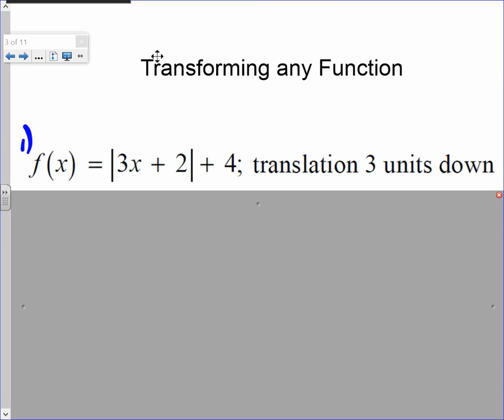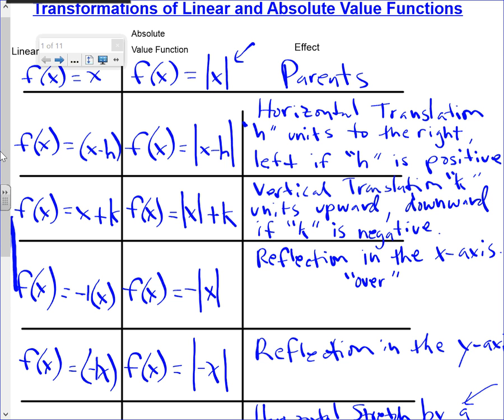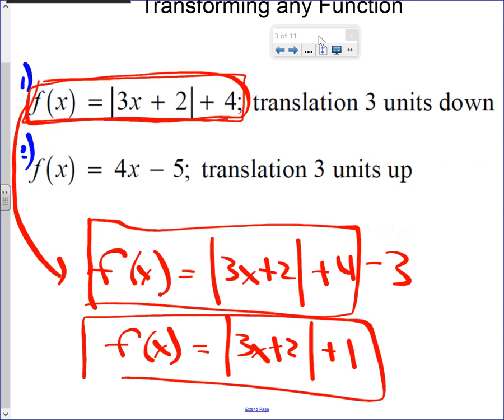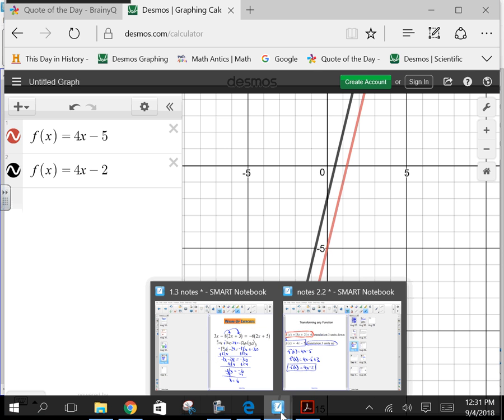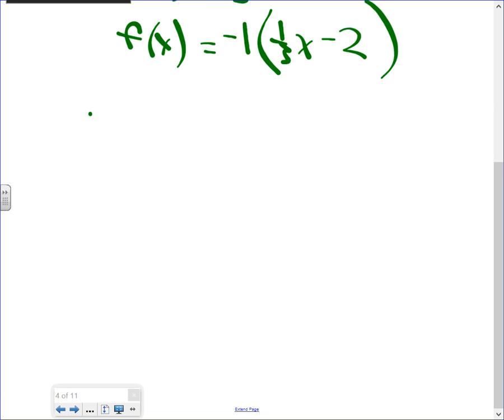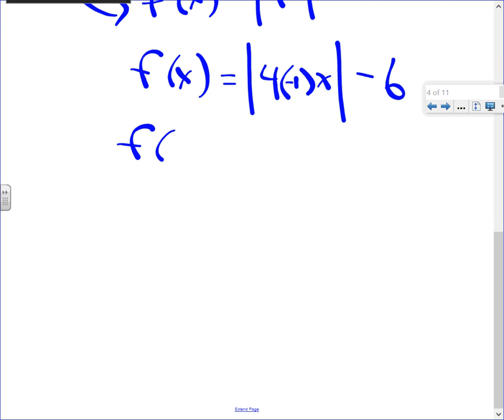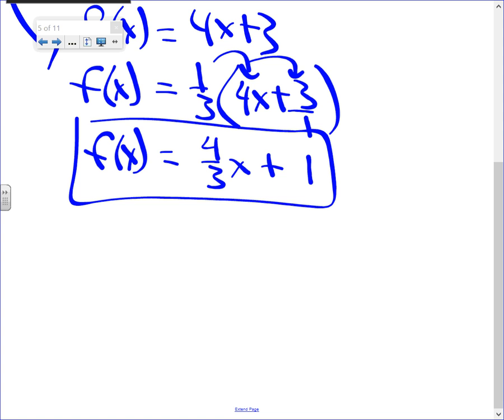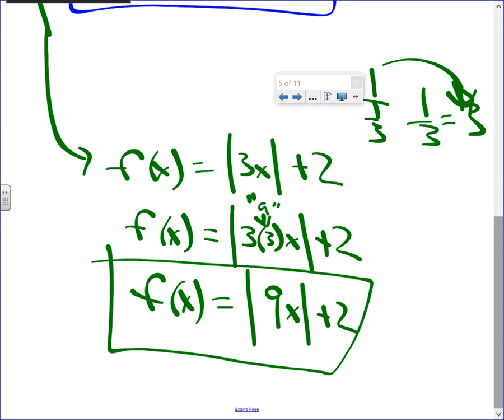PHILO MATH: transformation all functions 2 2